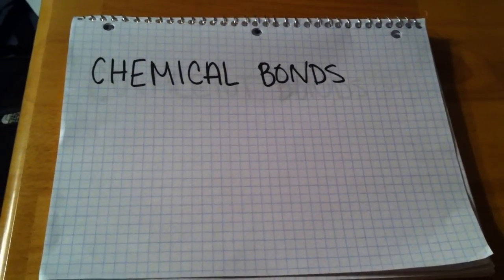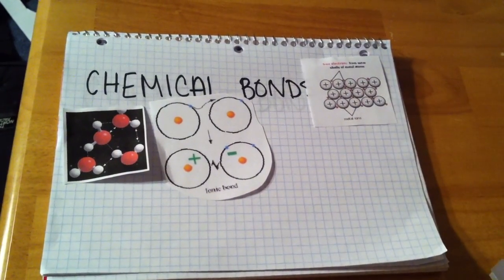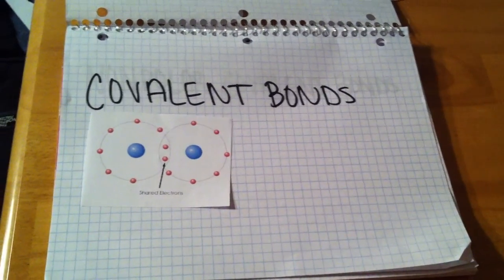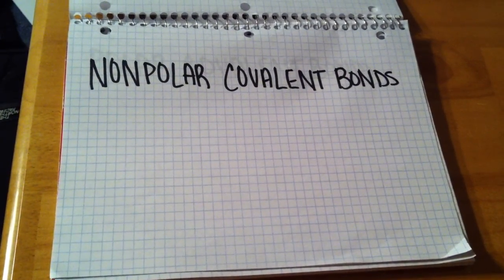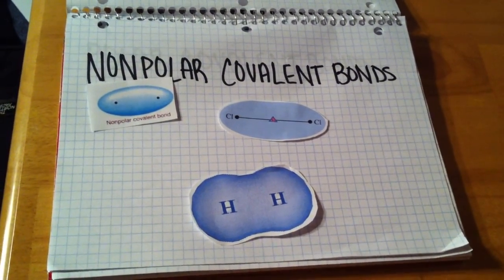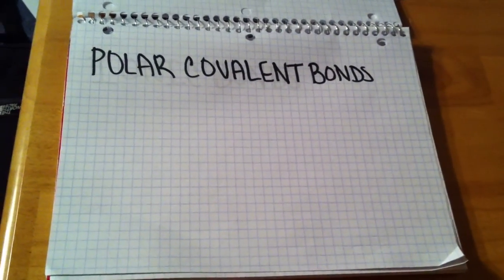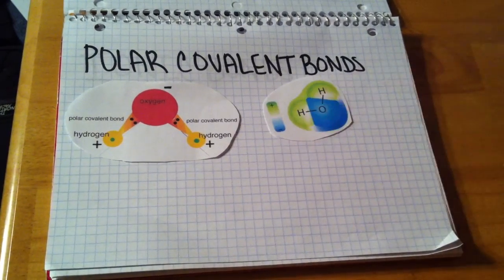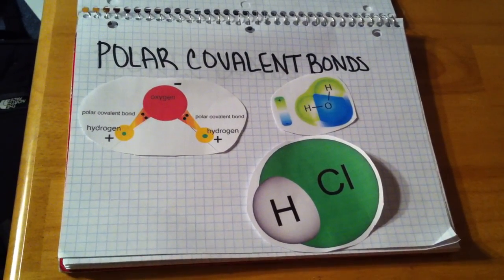taryn's flip video